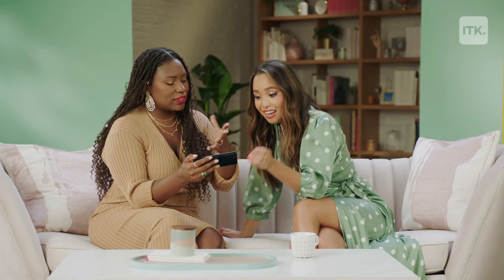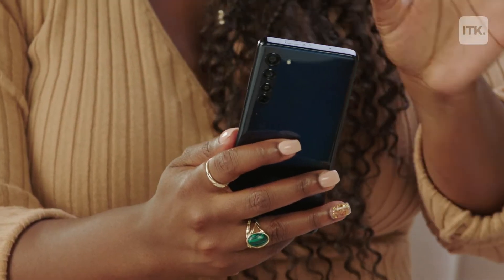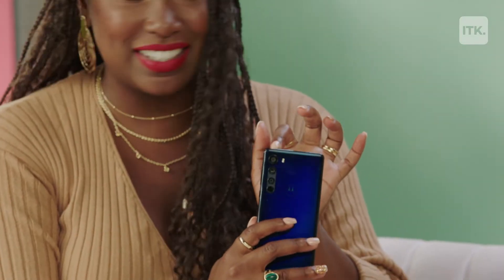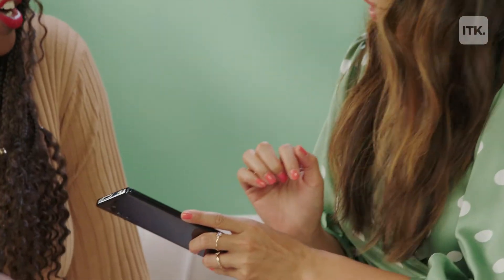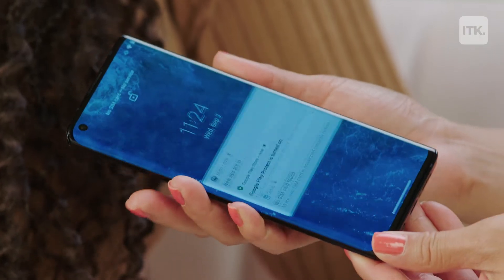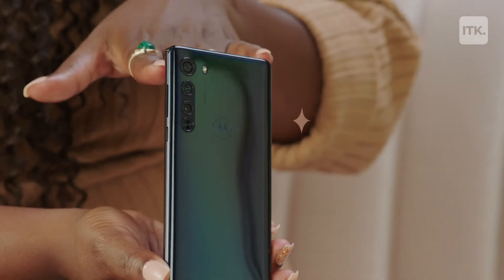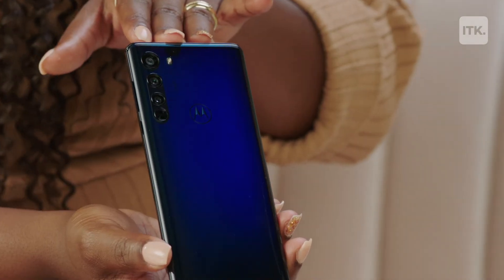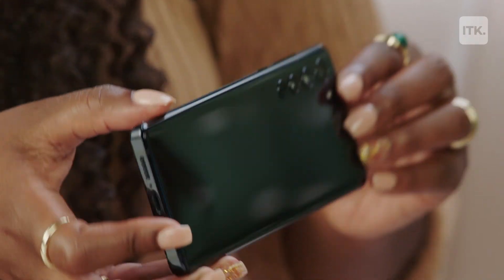Step into the future with 5G, thanks to this Motorola smartphone from Verizon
The Motorola edge+ is just one of the phones Verizon offers that also has 5G

Our team is dedicated to finding and telling you more about the products and deals we love. Pricing and availability are subject to change.